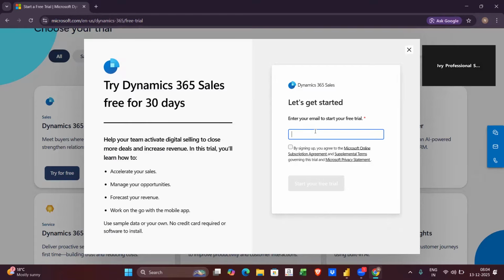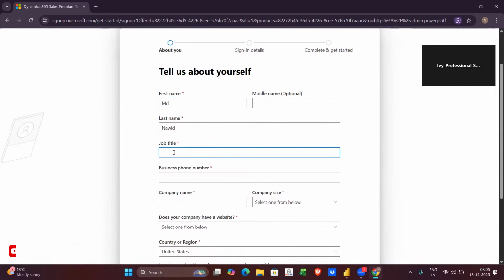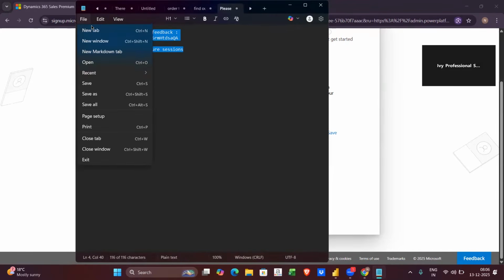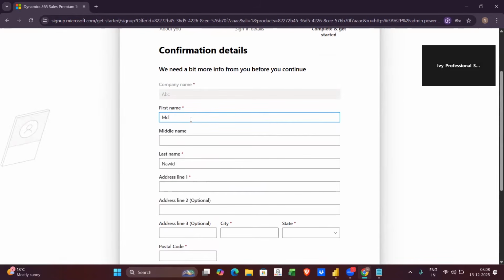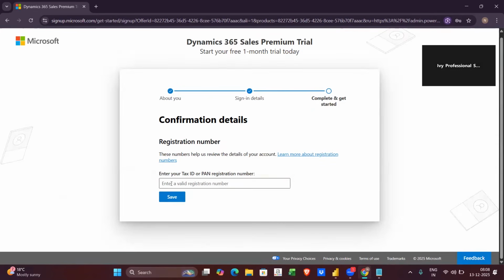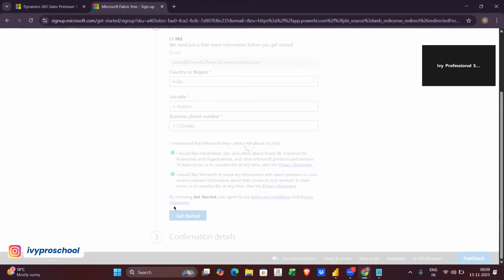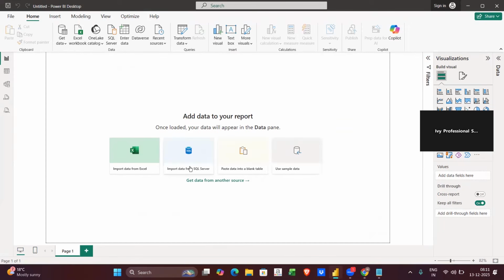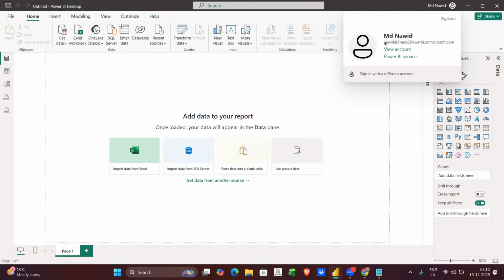How to Create Power BI Account with Gmail ID | Power BI FREE Account - Updated [2026]